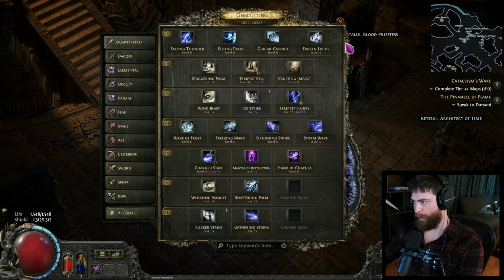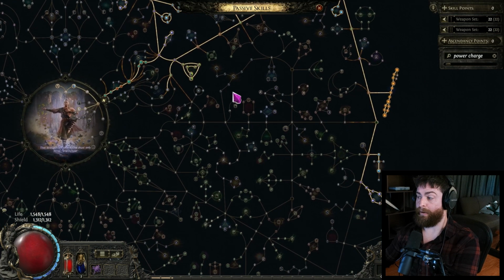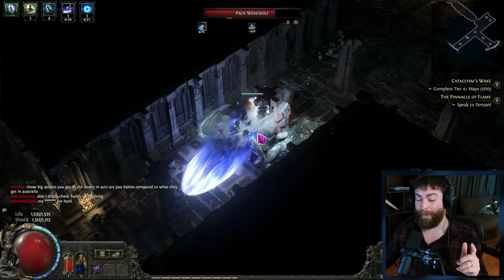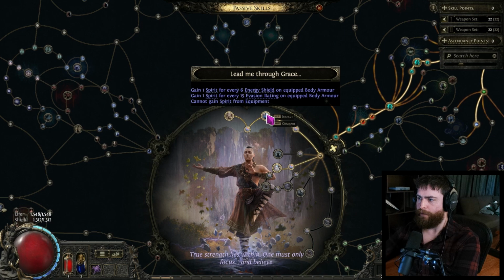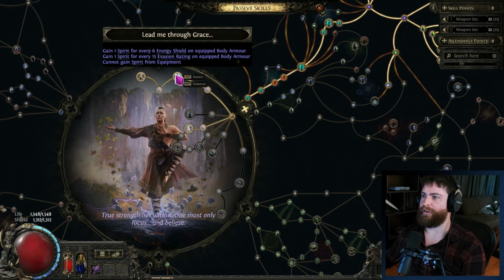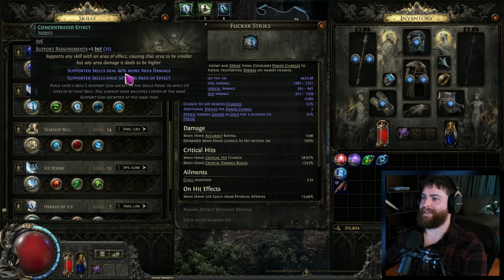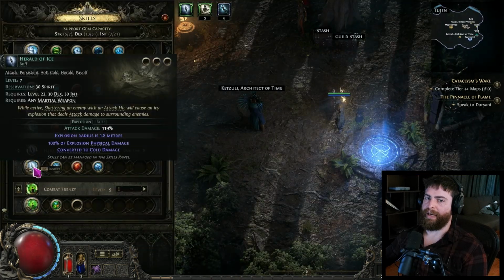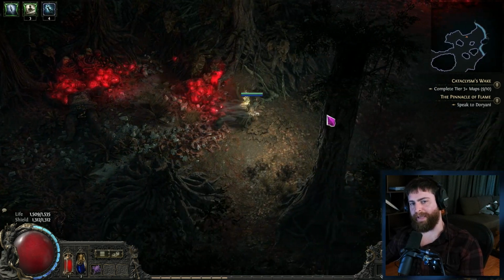Path of Exile 2 - Beginner's Guide to FLICKER Strike on Monk! | Myelin Games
This is my beginner's guide to Flicker Strike for the Invoker Monk in Path of Exile 2! All my tips for beginner's making a flicker strike build, how to sustain flicker strike and get the max flickers, how to generate chargers, best stats for a flicker strike build, passive skill tree points and my ice flicker strike build.

CHAPTERS
0:00 Introduction
1:04 How to get max number of Flicker Strikes
6:47 Best Method for generating power chargers
11:45 Stat priority for Flicker Strike
14:55 Passive skill tree recommendations
17:42 Ice Flicker Build